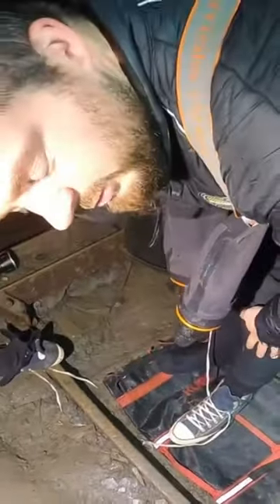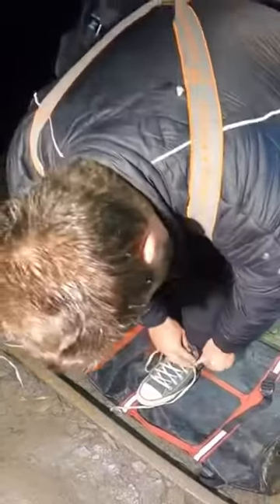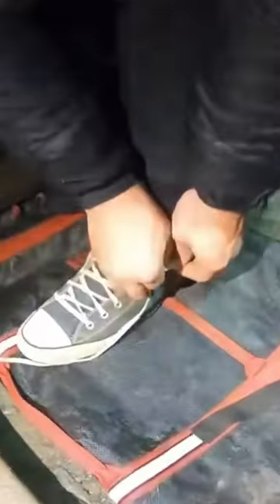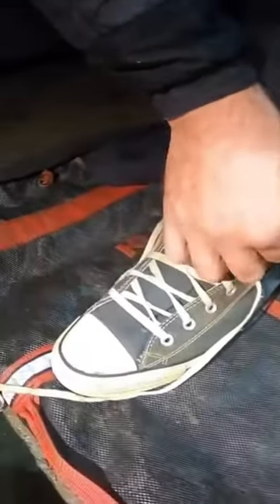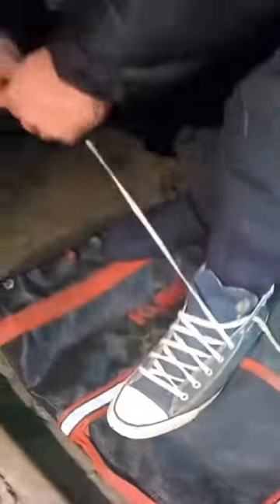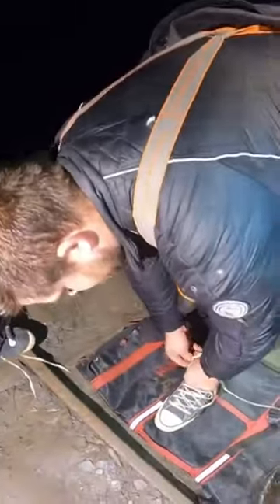THE BEST SHOES FOR A DIVER